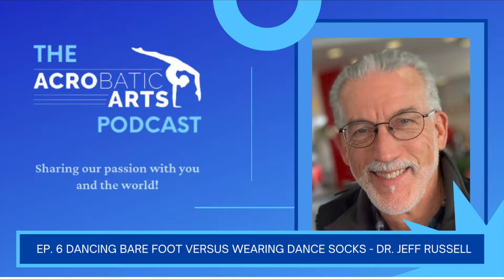Ep 6 Dancing Bare Foot Versus Wearing Dance Socks Dr Jeff Russell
Have you ever wondered if there is a benefit to wearing socks that are specifically made for dancing? Today we are sharing a very informative talk from Dr. Jeff Russell. Dr. Russell tries to determine if wearing padded dance socks can reduce the forces that are place upon the feet when dancing. Listen as he provides us with the results from one of his  research projects.

Dr. Jeff Russell is Associate Professor of Athletic Training and Director of Science and Health in Artistic Performance (SHAPe) at Ohio University. SHAPe comprises three components of performing arts medicine: clinical care of injured performing artists, applied research in the medical aspects of performing arts, and education of both artists and healthcare workers. Russell earned his PhD in Dance Medicine and Science from the University of Wolverhampton in England. He is a Fellow of the International Association for Dance Medicine & Science (FIADMS) and a member of the Research Advisory Group of Cirque du Soleil.

Jeffrey A. (Jeff) Russell, PhD, AT, FIADMS
Associate Professor, Athletic Training
Director, Science and Health in Artistic Performance
Ohio University